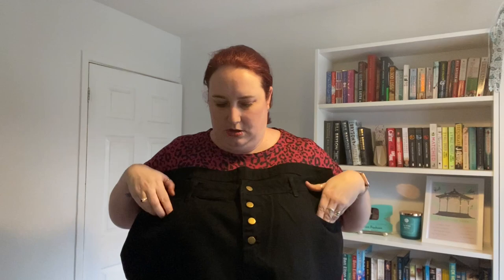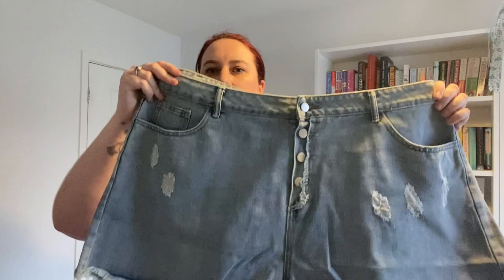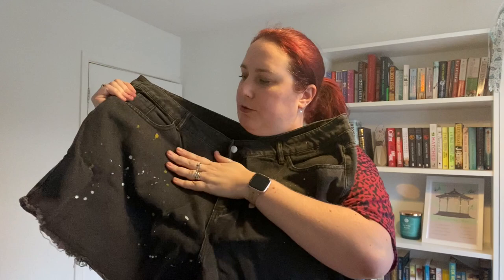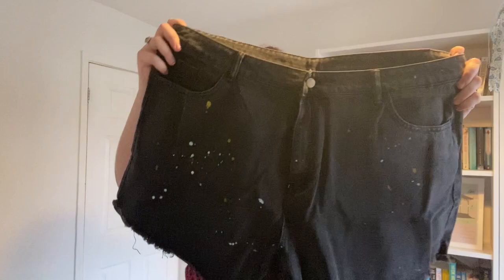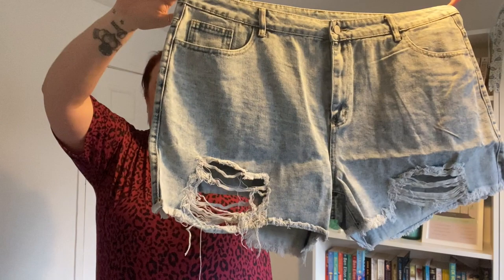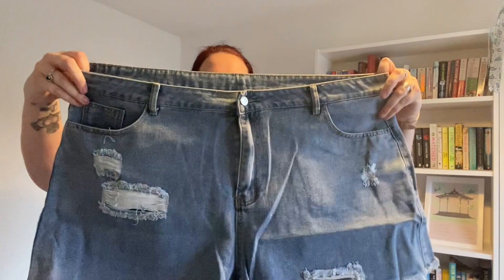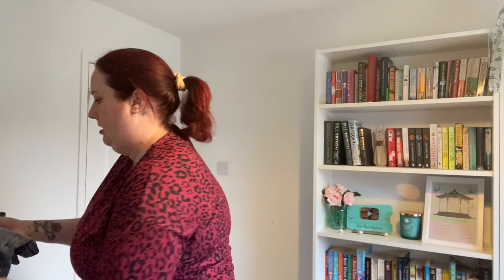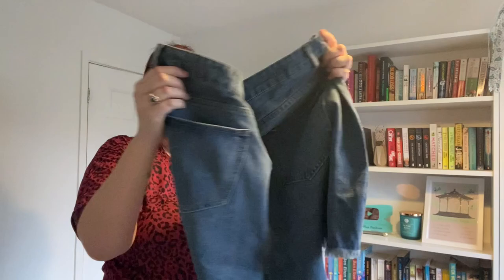SHEIN Plus Size Denim Shorts Haul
This video started out with great intentions, but has turned into... well you’ll see!

Depop emilysmem

Em x